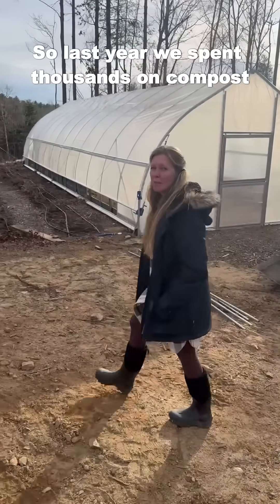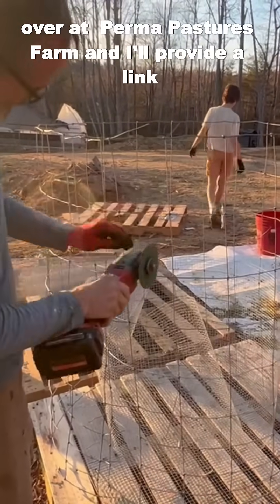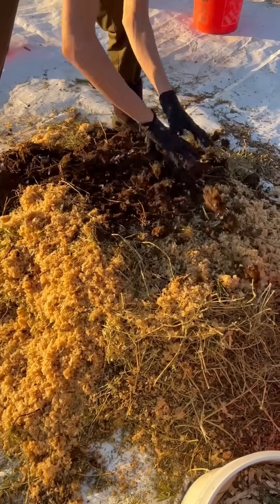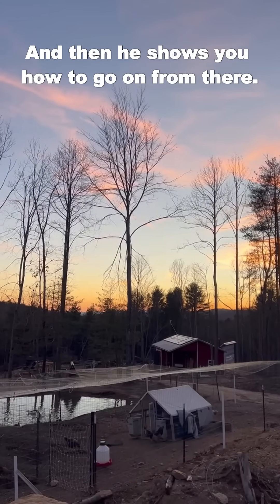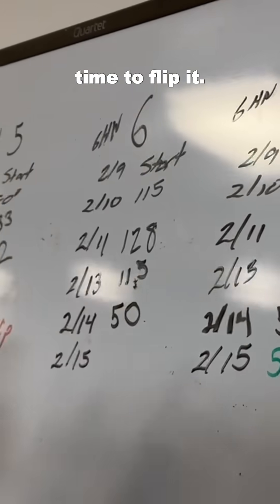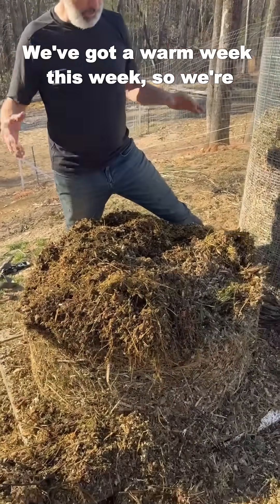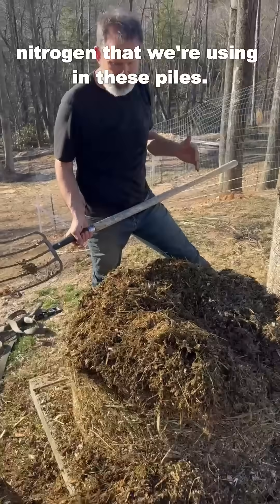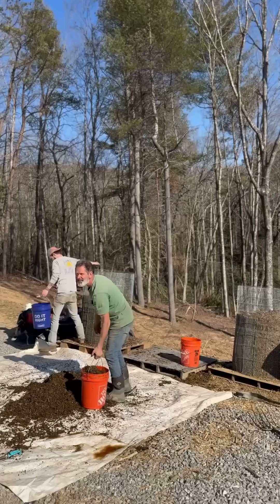How We Built Compost Piles to Save Thousands of Dollars!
Join us as we take on the challenge of saving thousands with this super easy DIY compost method—can we do it? We spent over $4,000 on what was supposed to be a high quality organic compost, and it failed to deliver. This year we are making our own. The problem is we waited until the winter to get started so its been a challenge

Perma Pastures Farm YouTube Channel

IT’S IMPORTANT TO HAVE THE PROPER MOISTURE CONTENT.

TOO WET:  May Cause the Following:
1.  Causes anaerobic conditions.
2.  Beneficial aerobic bacteria can’t survive or thrive
3.  Will result in a foul odor
4.  Causes slow decomposition
5.  Harmful bacterial may grow

FIX BY:  Adding dry carbon material next time you flip.  Also turn the pile regularly to add oxygen and to help dry out.

TOO DRY:  May Cause the Following:
1. Proper heat will not be achieved.
2. Beneficial bacteria need moisture to be able to break down the organic matter.
3. The variety of beneficial bacteria will also be reduced.

FIX BY:  Add hot water to the pile to increase the moisture.  Conduct a squeeze test by taking a handful of compost and squeezing.  You should only be able to get a few drops of water.  If you don’t have the proper moisture, make adjustments as necessary.